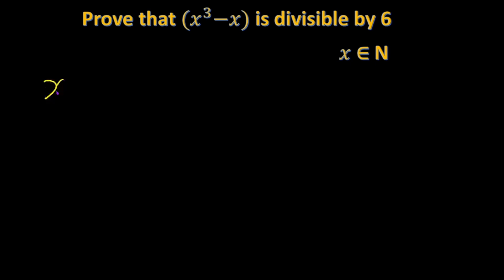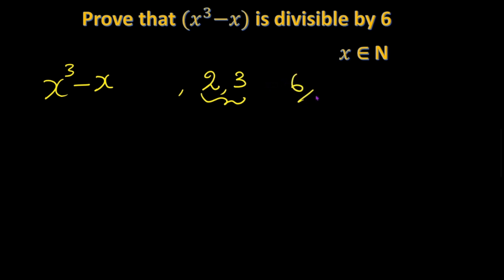Prove that x3-x is divisible by 6? Algebra, Real numbers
algebra simplification,
Prove that x3-x is divisible by 6
Real Numbers
CBSE
NCERT